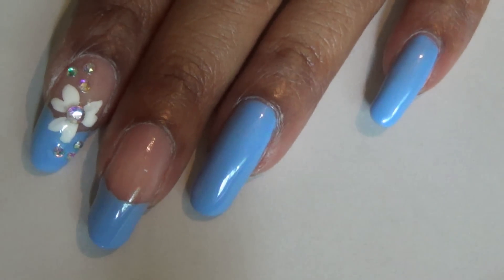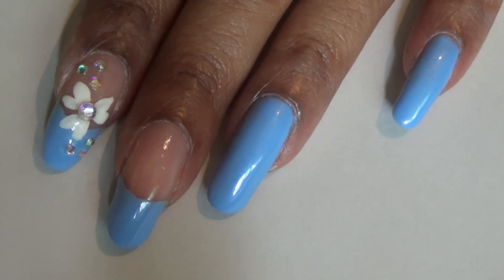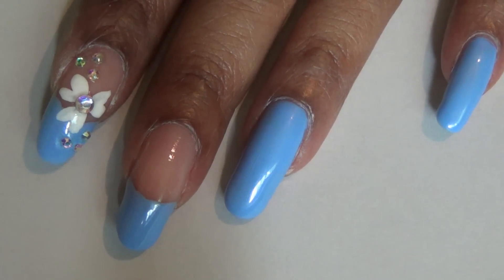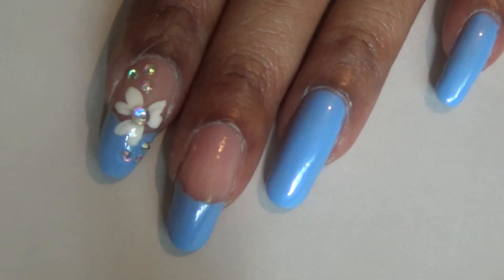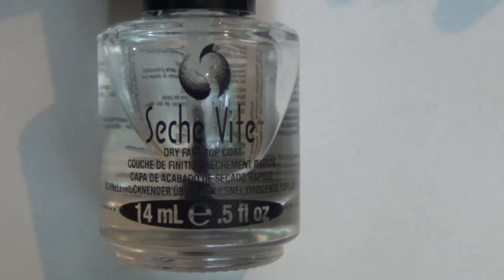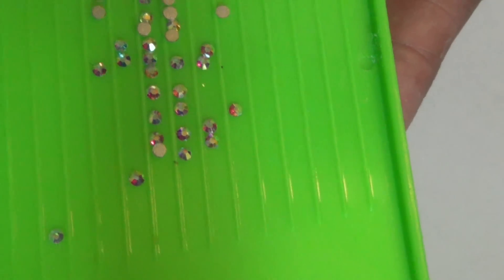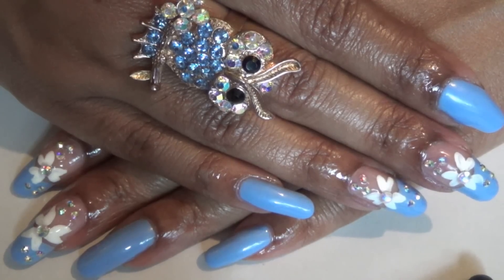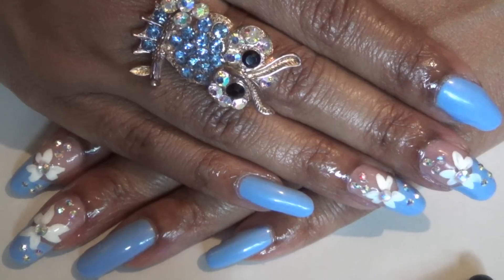Quick Simple Periwinkle Blue Nail Design for Beginners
MY EBAY STORE